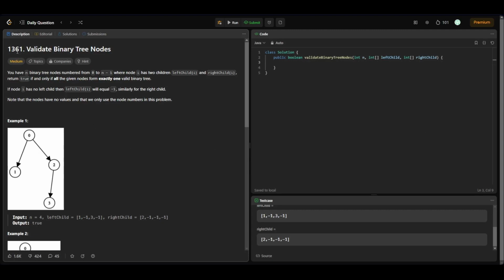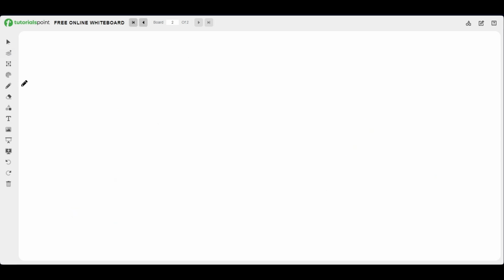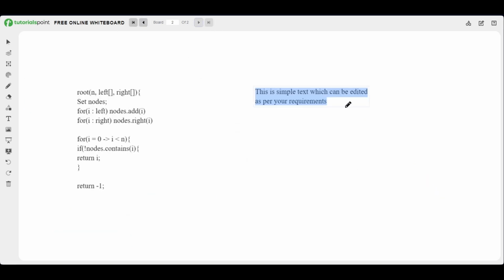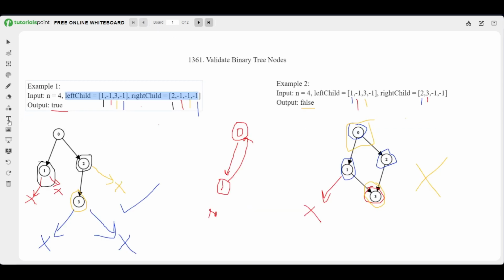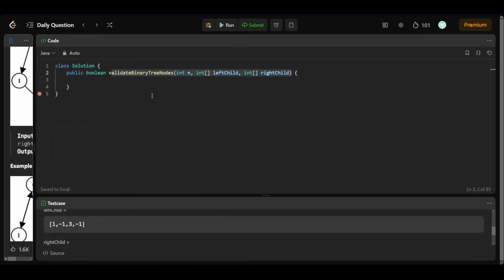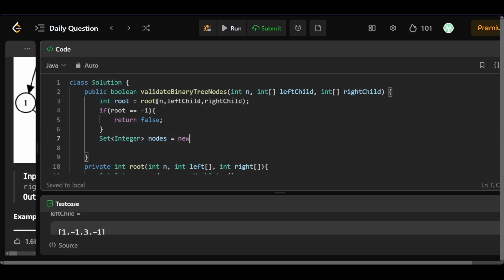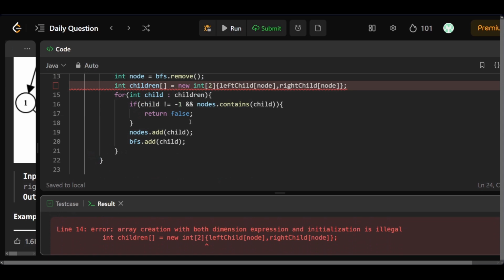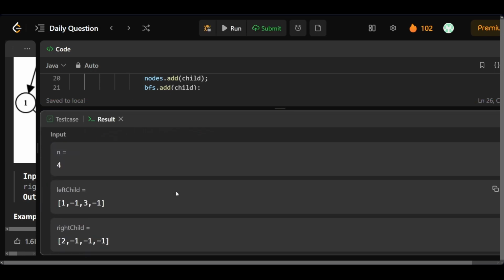LEETCODE DAILY QUESTION 1361 | Validate Binary Tree Nodes | Is Kabir Coding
In this video I'll be solving LeetCode daily question 1361. Validate Binary Tree Nodes using Breadth First Search.